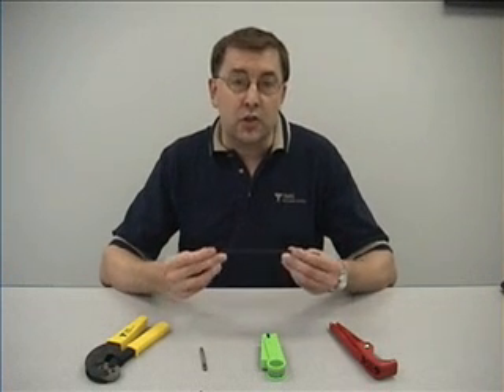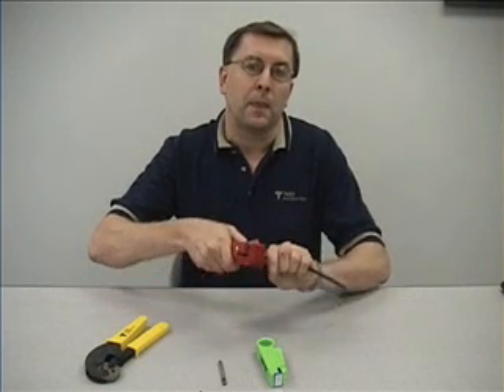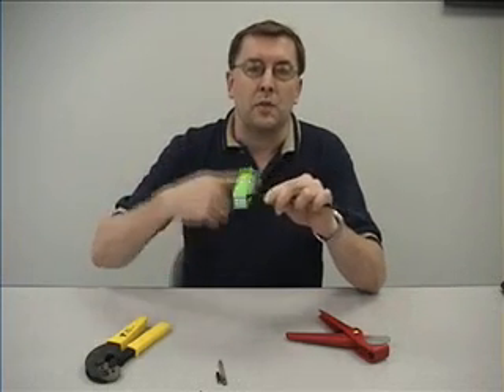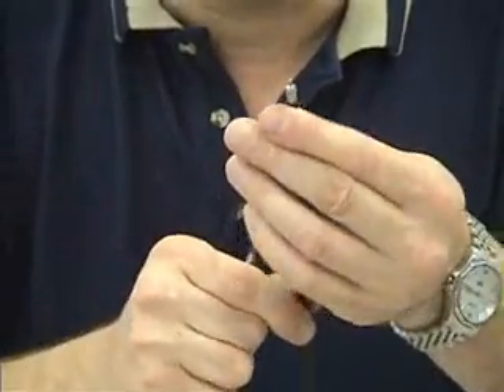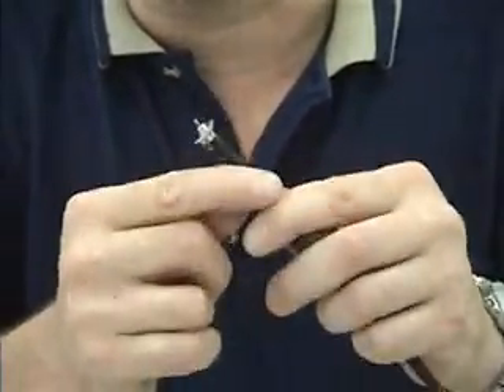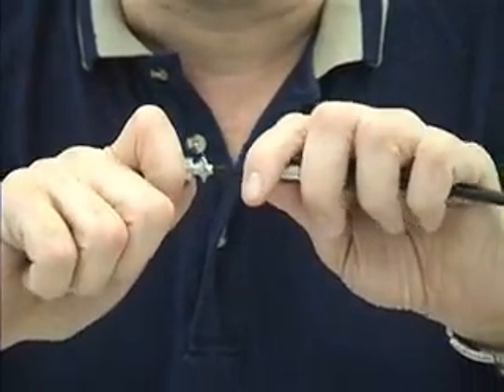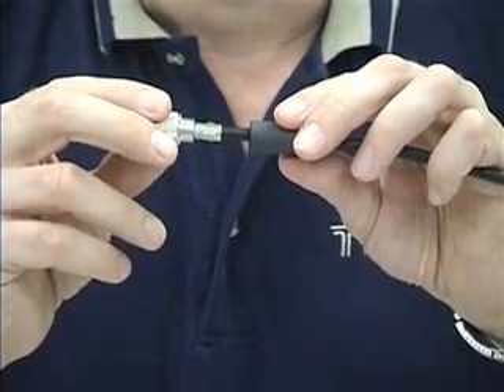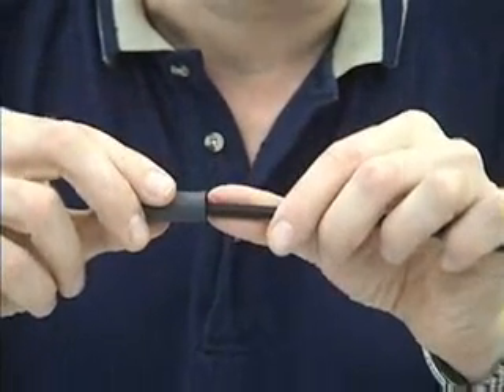Connector Installation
installation of qma and sma connectors on lmr240 cable